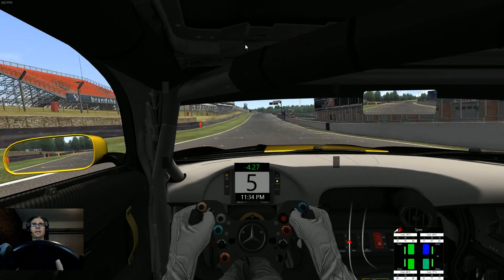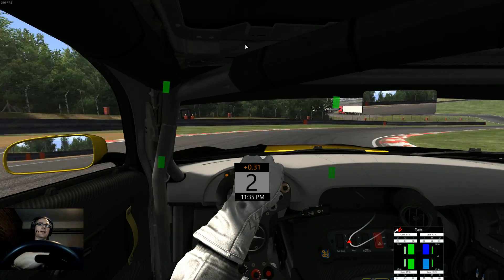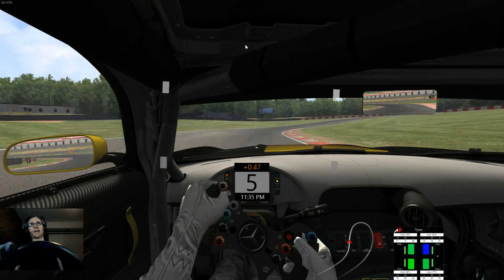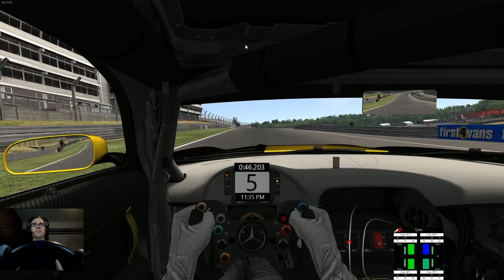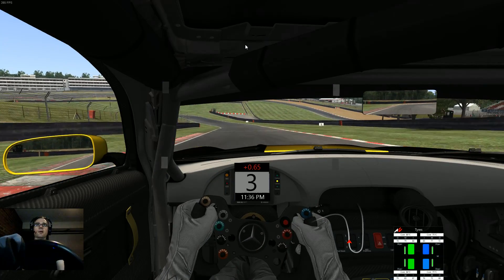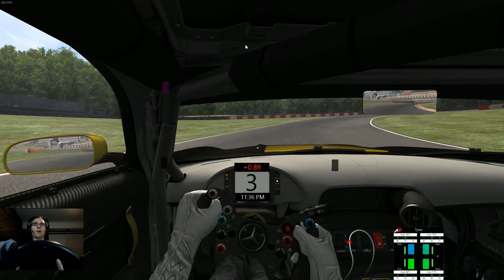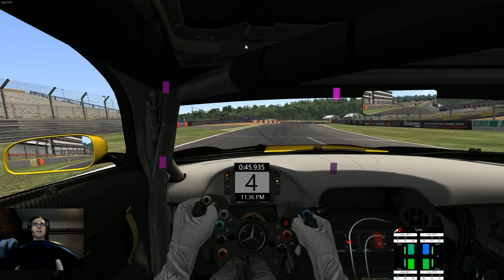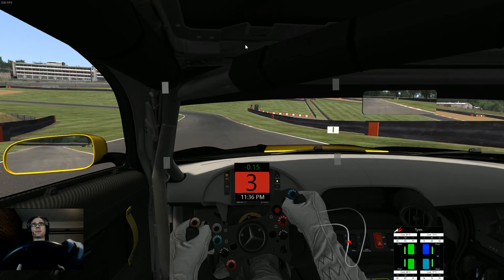Esotic Slips Hud AC App Demo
This app is attempting to show tire slip while braking and slip angle while cornering.